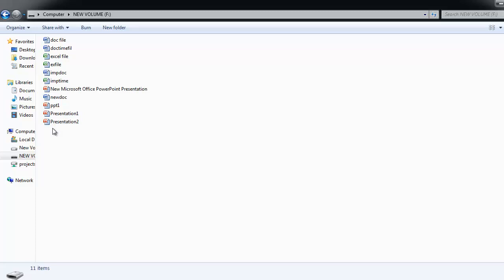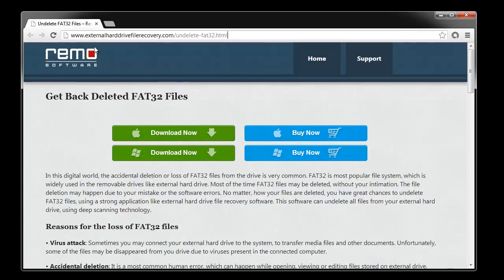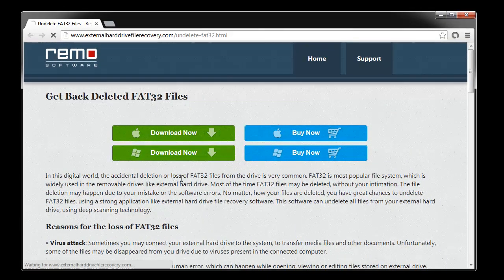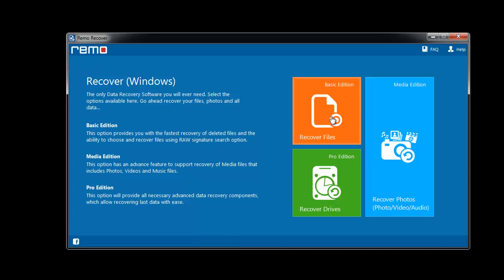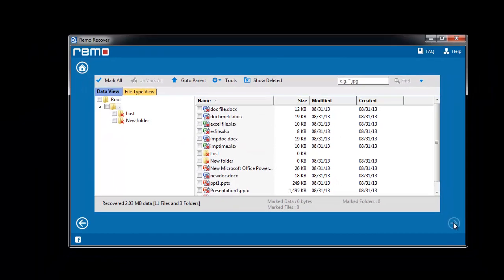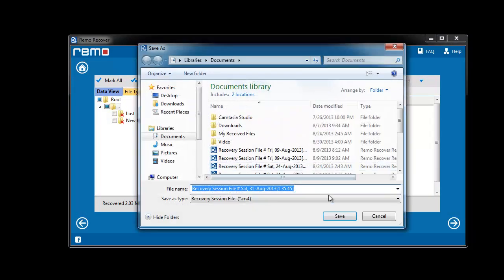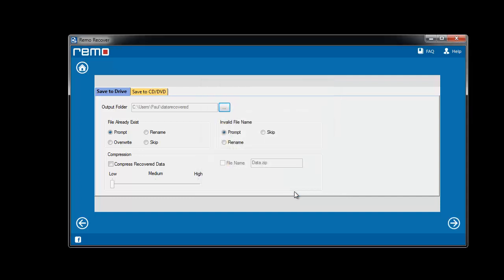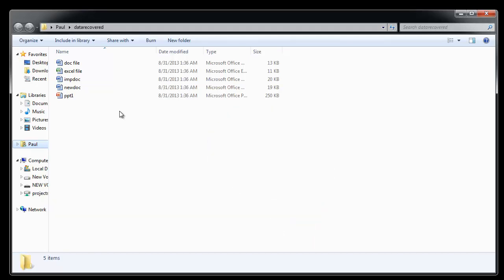Recovering Deleted Files from a FAT32 External Hard Drive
Recovering Deleted Files from a FAT32 External Drive

Hi friends,
In this video, you will see one of the simple ways to recover deleted files from a FAT32 External Hard Drive.

The software which I am going to use is called Remo File Recovery software which can retrieve files safely from FAT16, FAT32, ExFAT, NTFS, NTFS5 partitions/drives.

Then, connect your external hard disk to computer & launch this software.

On its main screen, select Recover Files options among the different options.

Then, select Recover Deleted Files option from this screen.

Here, you can see the list of storage devices. From this, choose your external hard drive and hit Next.

Then, software will scan your drive & list out the deleted/lost files.

From the list, choose the required files and hit Next

Software will ask you to save the current scanning session.

Once you save the session, it moves to this screen where you need to provide a location to save the recovered files and click Next.

That's it. Software saves the files & opens the output folder, where you can see the recovered files.

So friends, by following these steps, you can quickly recover deleted/lost files from any FAT32 external hard drive/partition.

If you want to try this software, you can get it from the link provided in video description.

Good bye.